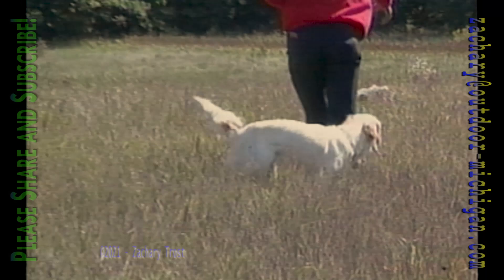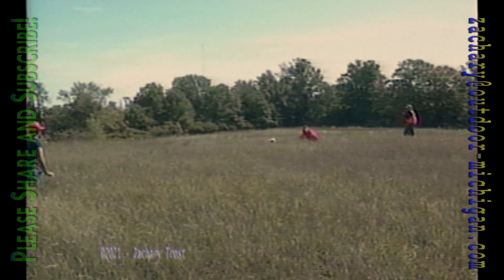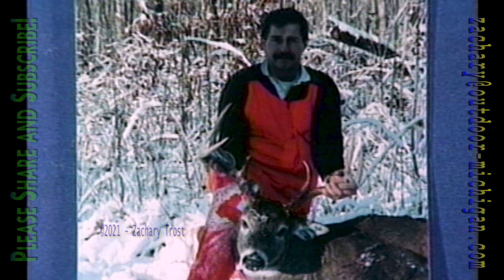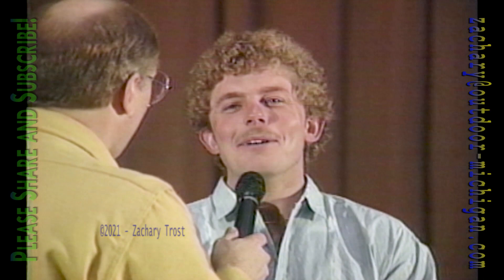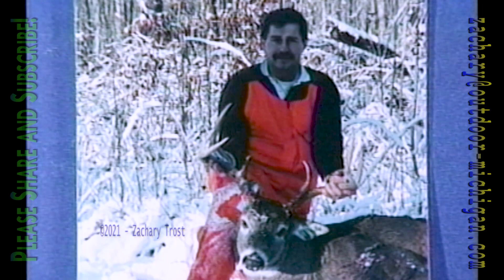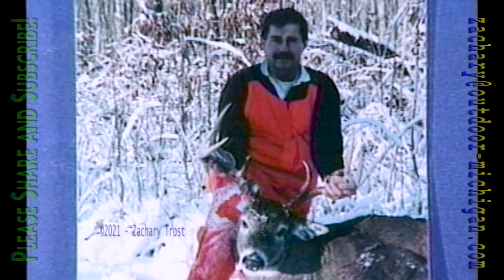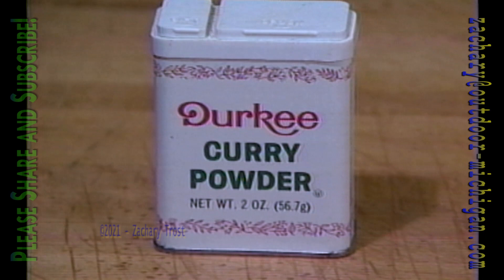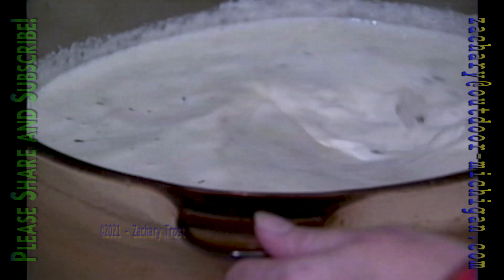A Look at Hunting Dogs - Recipe Sunny Michigan Chowder - Trophy Tales & More 1988-09-22 MOD